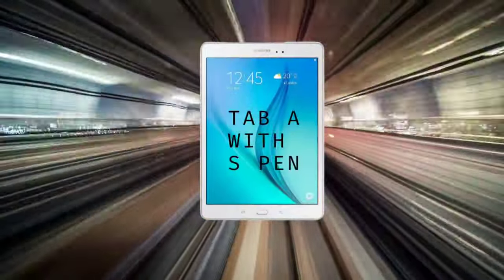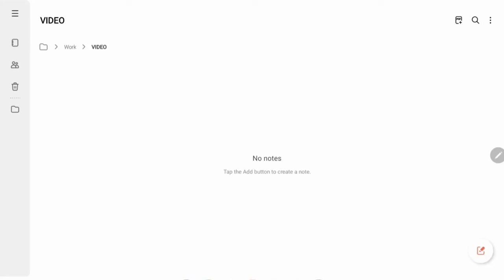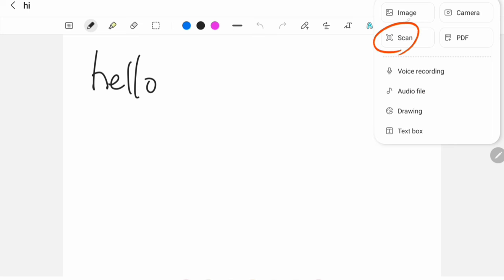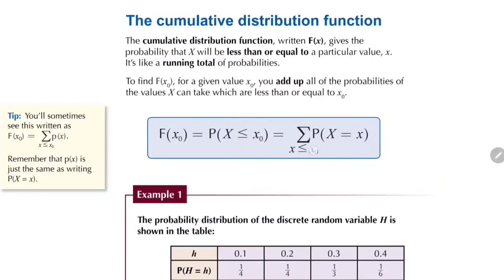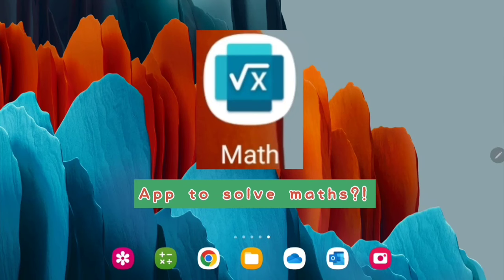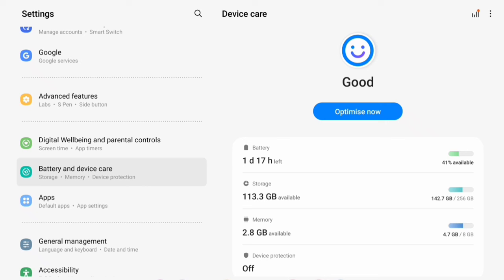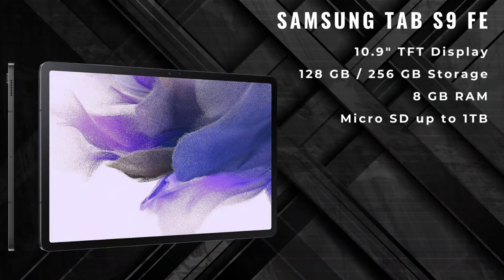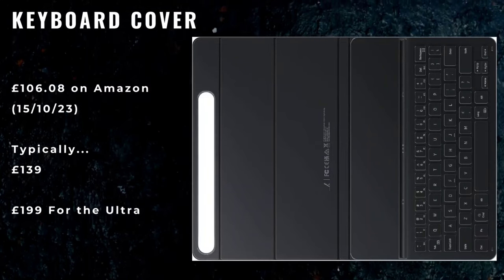How to study Math with SAMSUNG Tab SPen & More - Students / Parents & Teachers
I've wanted to make this video for a while! I love my Samsung TabS7, it makes me so productive, saves me time and motivates me to aspire.

Here are the amazing products at the cheapest prices I could find! Feel free to pay more if you go for the higher spec products! Let me know which one you chose!

I will update these prices when I can, so don't mind if they differ from the video!
Description links last checked 15/01/2024.

➡️£449
Samsung TabS9 FE

➡️£650 (Was £777.31)
Samsung TabS9 Wi-Fi

Samsung Tab S6 Lite

➡️£1179 Samsung Galaxy Z Fold5
512GB storage, 12GB RAM, Unlocked

(Buying the phone separately and getting a sim-only contract can save £100s)

➡️£879.99 (Was £1199) Samsung Galaxy Book3 360
15.6", Core i5 Processor, 8GB RAM, 256GB Storage

➡️£31.49 AboveTEK Elegant Aluminium Tablet stand

➡️£34.90 (Was £44.99) Blueberry Logitech K380 Keyboard

➡️£44.90 Logitech MX Anywhere 2S Wireless Mouse

➡️£87.98 (Was £119.99) Samsung S9 Official Keyboard Cover

Products shown in video are used with permission from Samsung electronics UK. Images used may not exactly reflect the product.

Can a tablet replace a laptop for maths study yet?